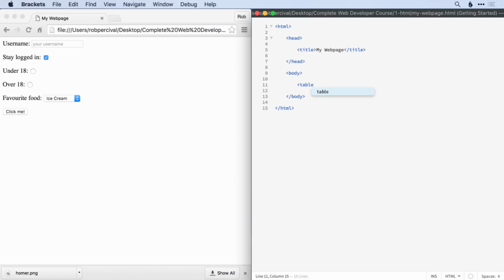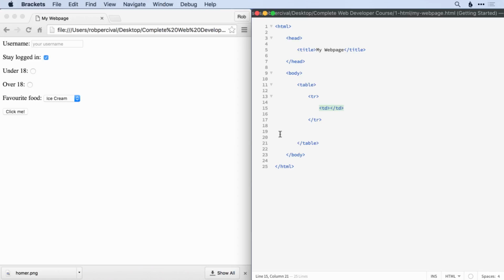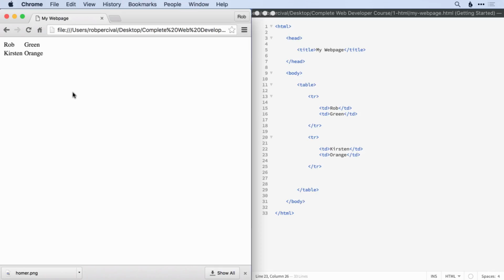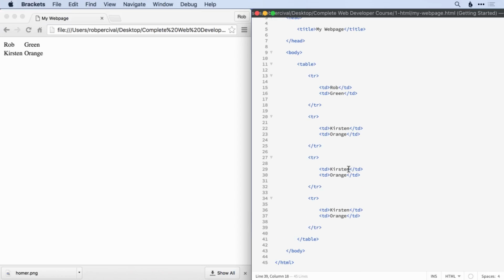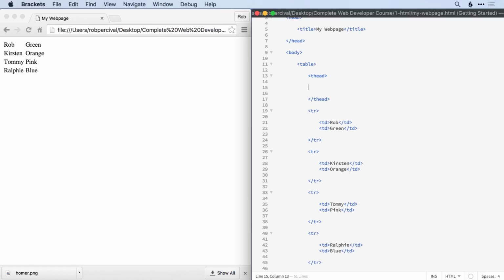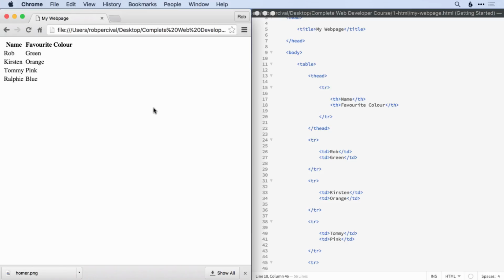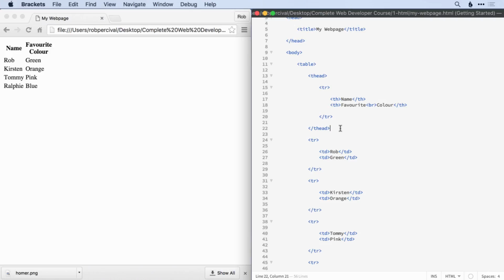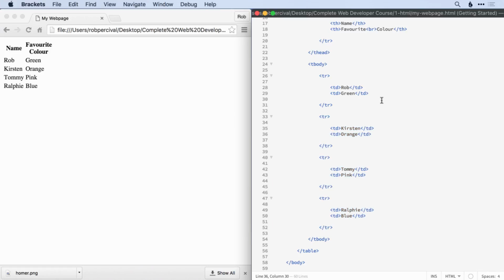Tables In HTML 5 - Complete Guide